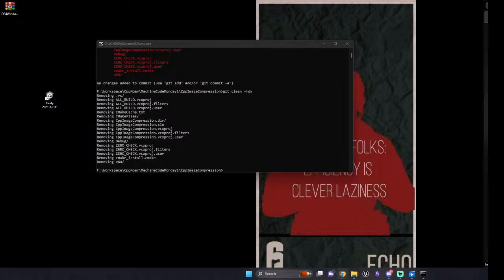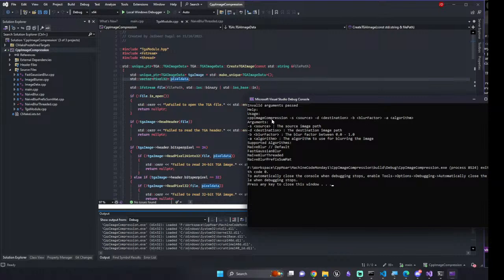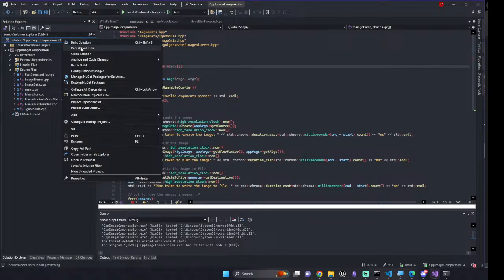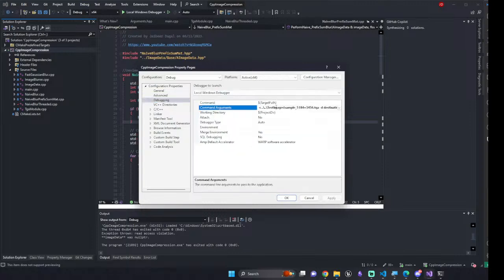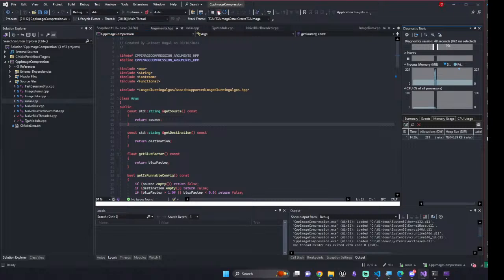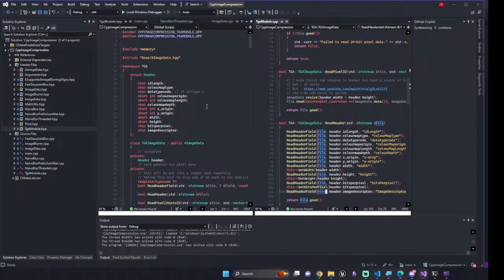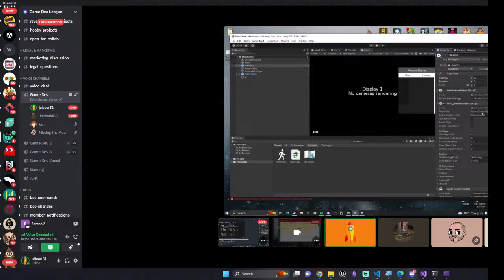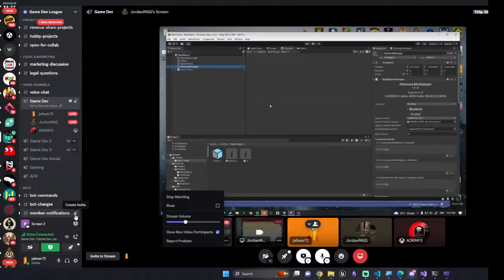Machine Code Monday : TGA file blur C++ P1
We doing machine code monday where we look into machine code rounds I Failed, Found or wanna try out quickly.

This is to maybe make to so we can do some cool things.

We will cover convirting TGA files to
MachineCode Rounds